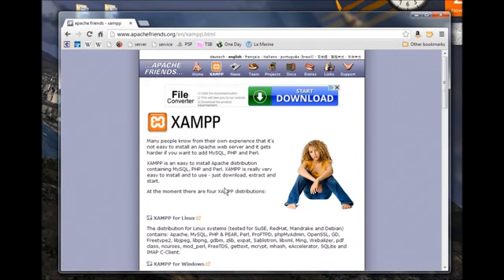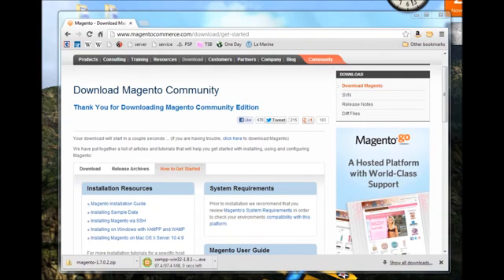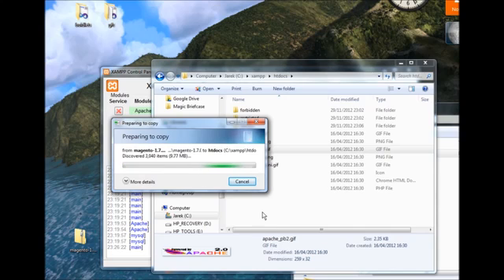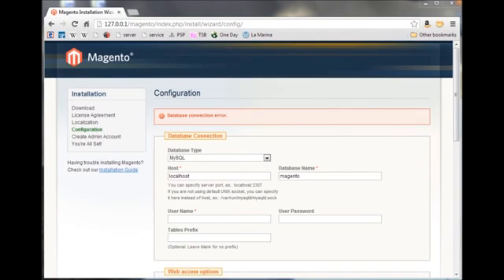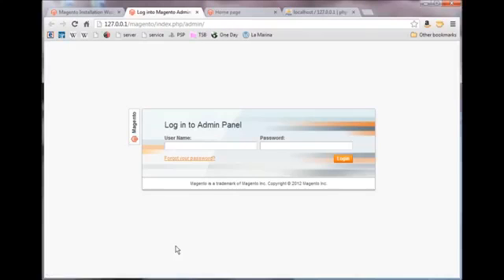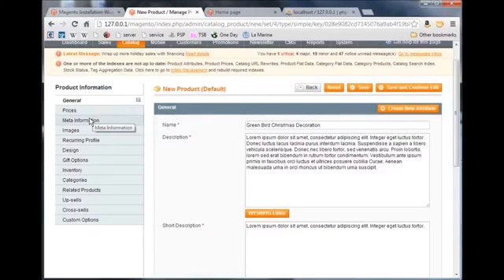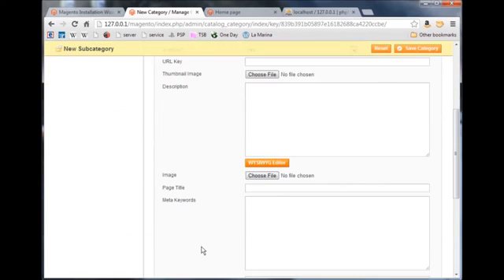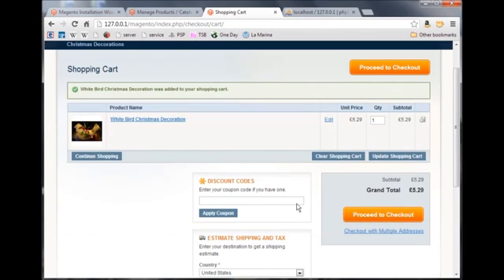Synapseindia magneto development Start an on line store within an hour